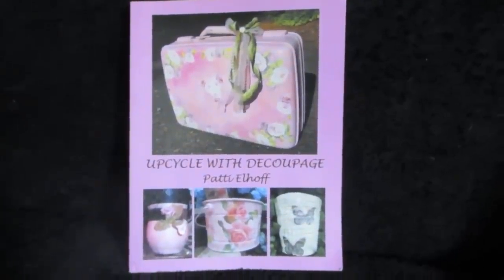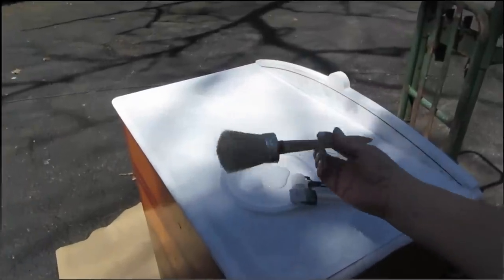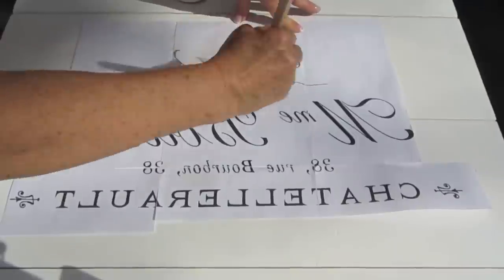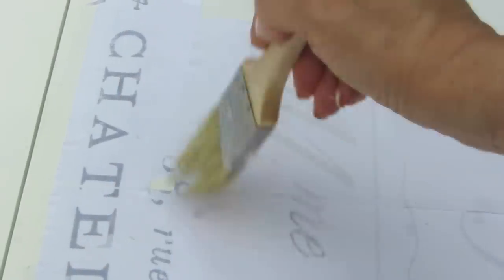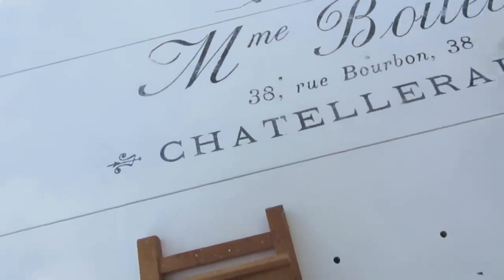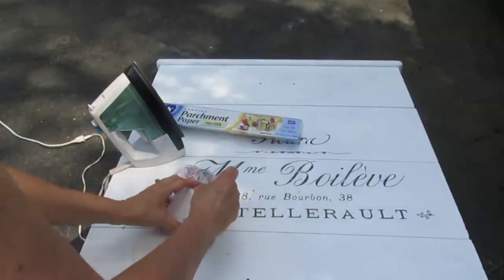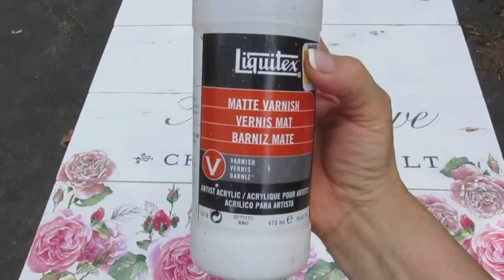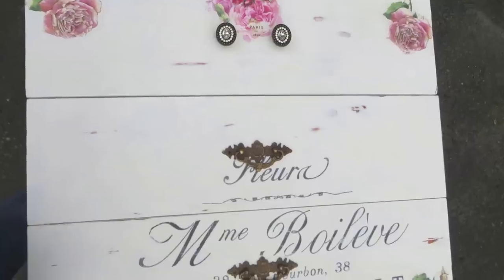How to Decoupage Furniture a Dresser French Script flowers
DIY Furniture Dresser Upcycle Makeover w/ Chalk paint, a transfer and decoupage!